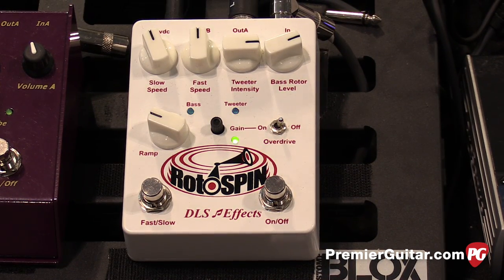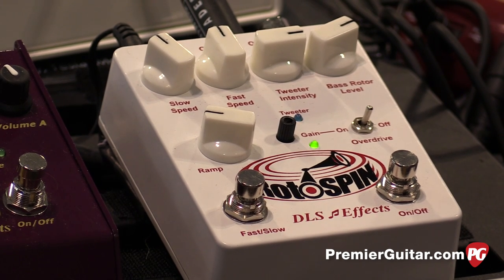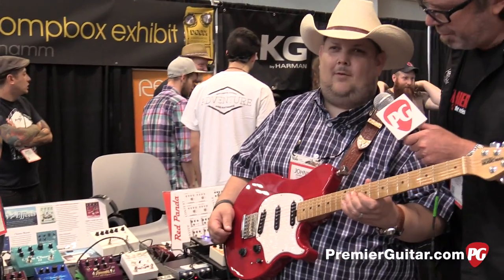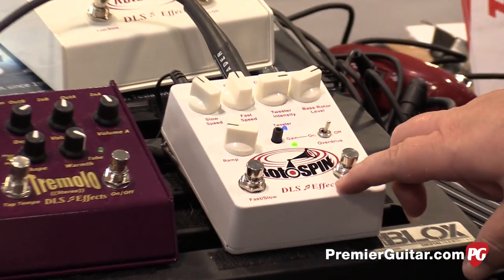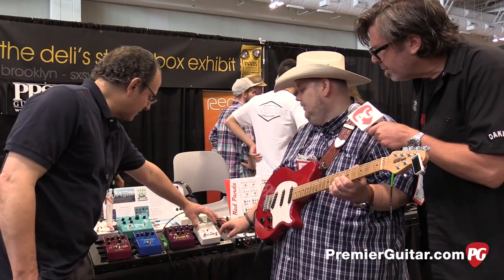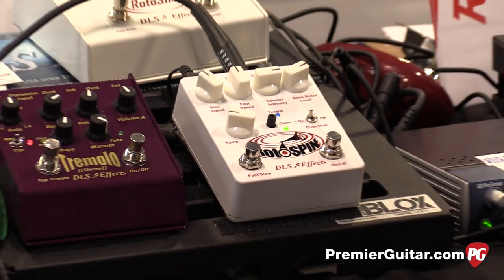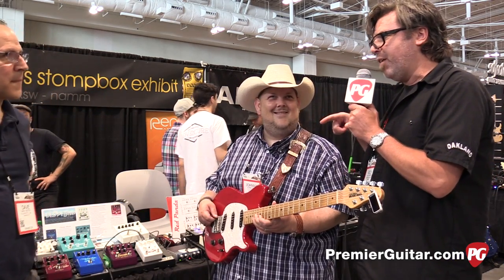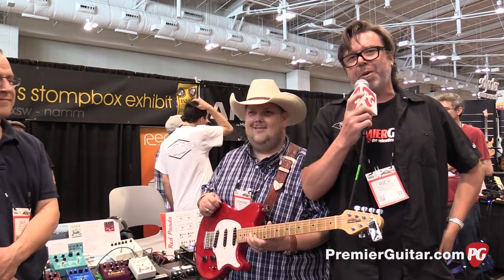SNAMM '15 - DLS Effects Rotospin Demo